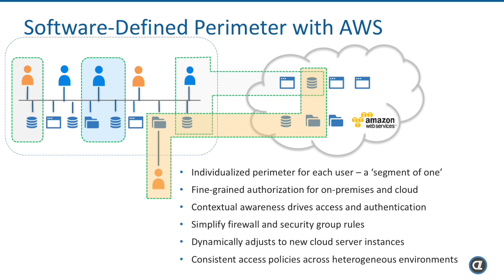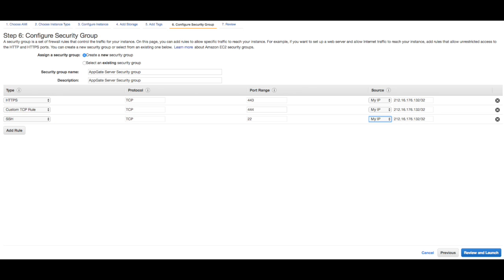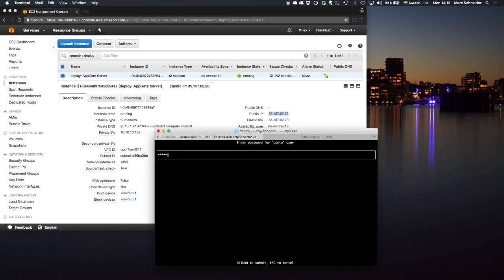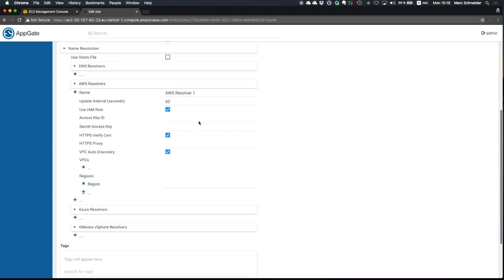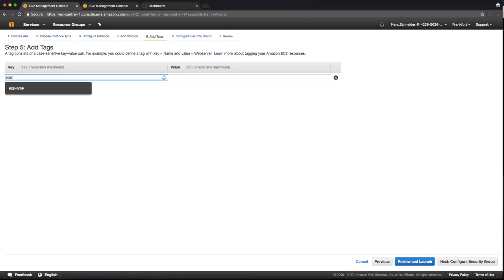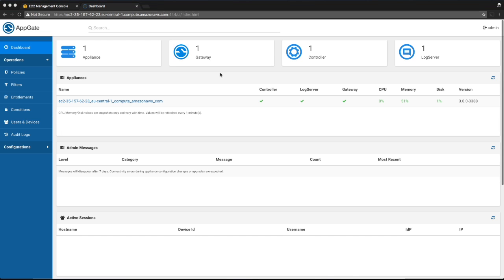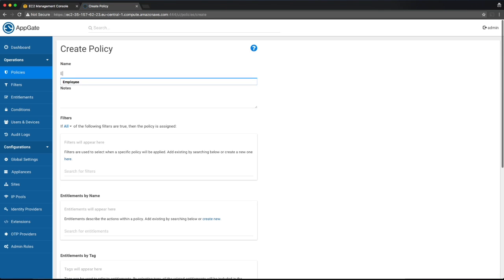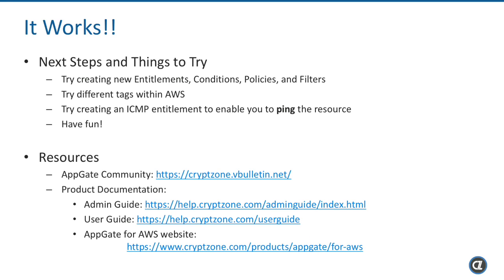Securing EC2 Resources with AppGate A Step by Step Setup Guide - Old 2